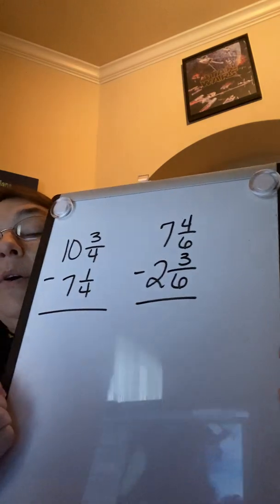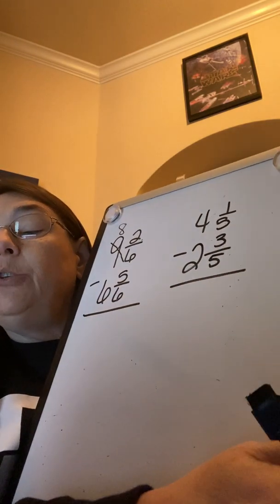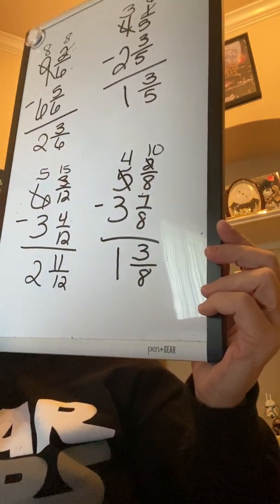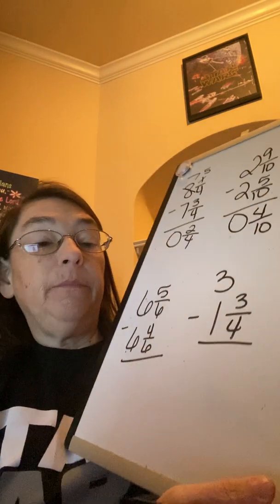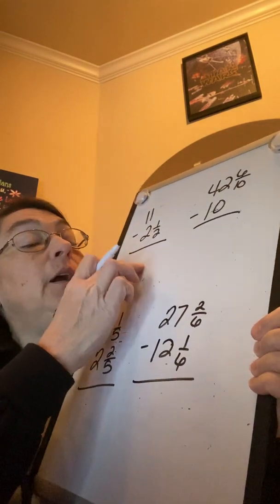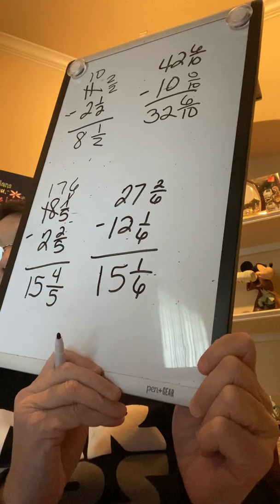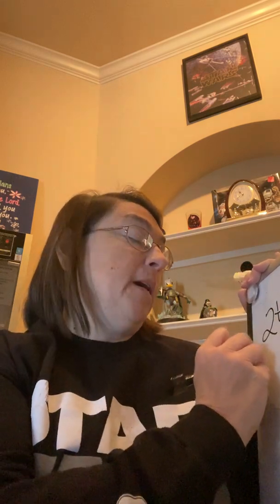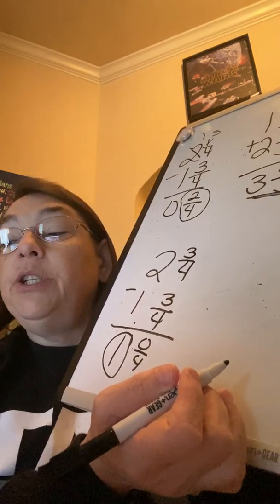April 9, 2020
Mrs. Blackmon - Math